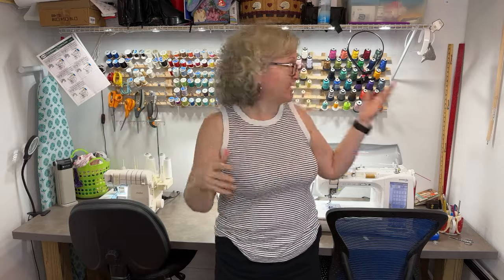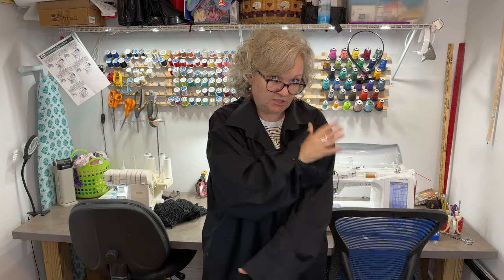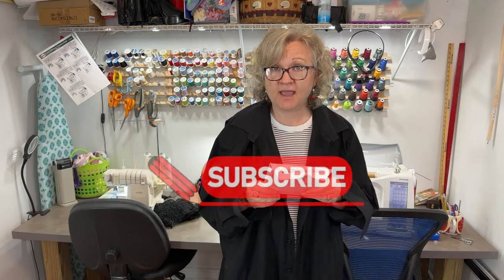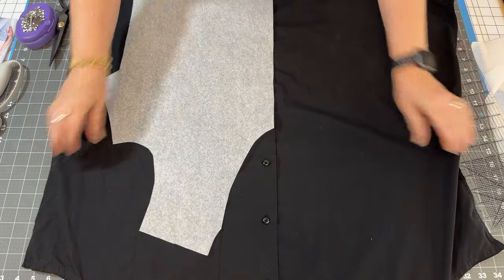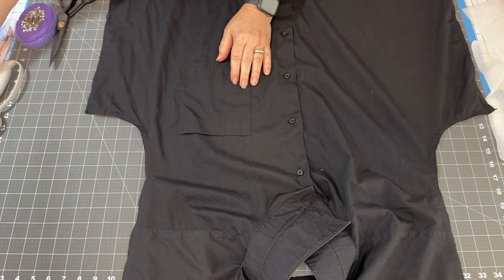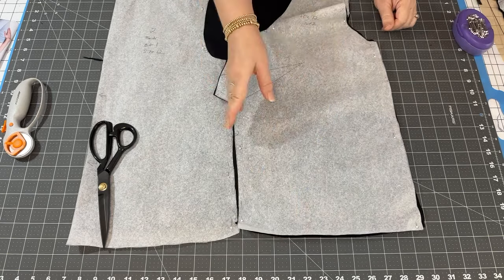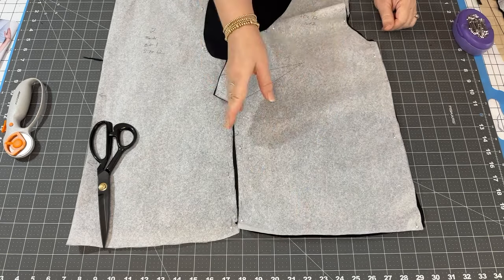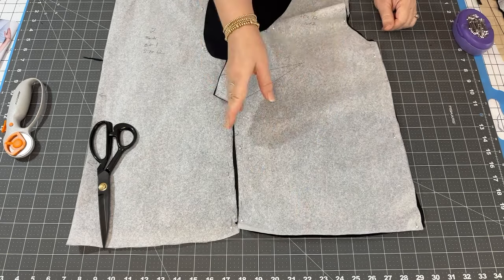Puffy Sleeve Blouse from Thrifted Man's Shirt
Here are some of the items I used in the process.
Self Healing Cutting Mat
Magnetic Pin Cushion
Glass Head Pins
O'Lipfa Ruler
Tailor's Chalk Marker
Fiskar Scissors
Fiskar Rotary Cutter
Seam Ripper
Seam Pusher
Rotary Circle Cutter